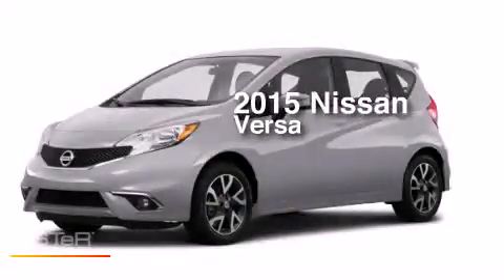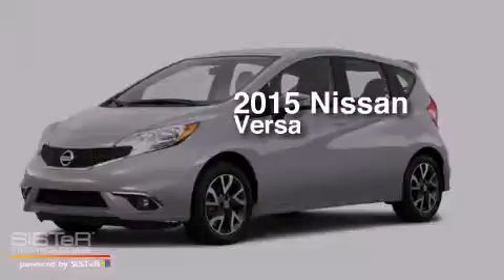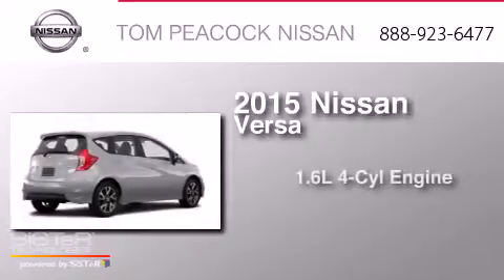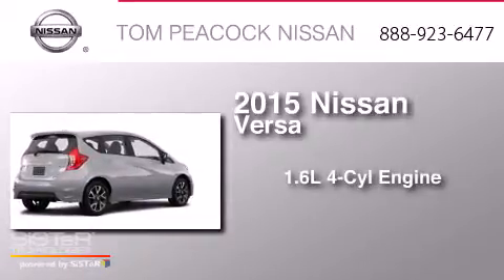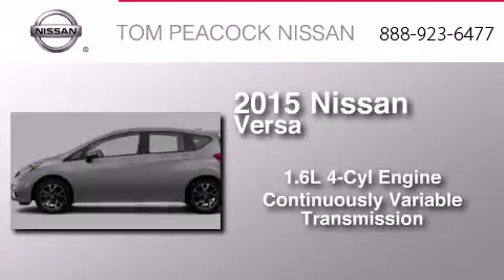2015 Nissan Versa Note Houston TX 77090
We have been honored to serve the Houston TX area , we promise that your experience at our dealership will exceed your expectations ! Year : 2015 Make : Nissan Model : Versa Note Engine : 1.6L 4 Cyl. Sequential-Port F.I. Trans . : CVT Exterior : Brilliant Silv Miles : 7 Stock : N50151 Tom Peacock Nissan 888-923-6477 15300 I-45 North Houston , TX 77090